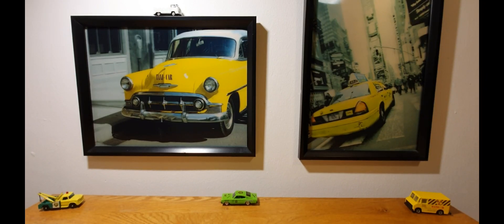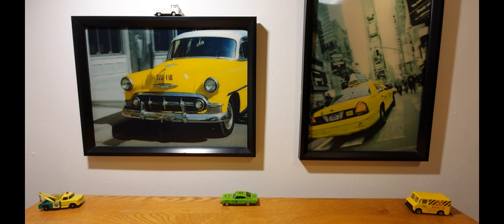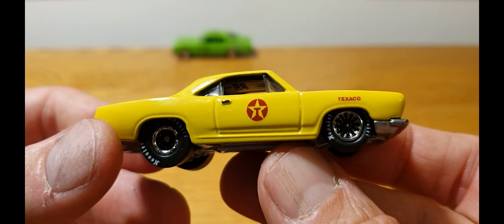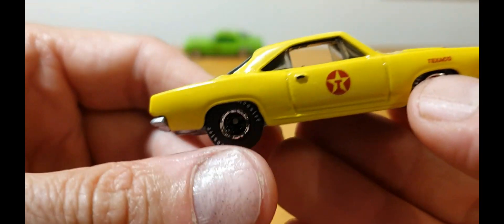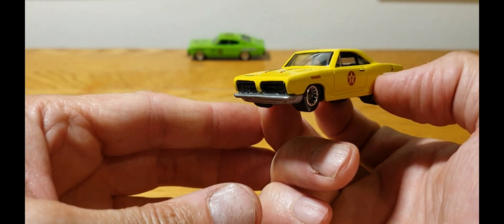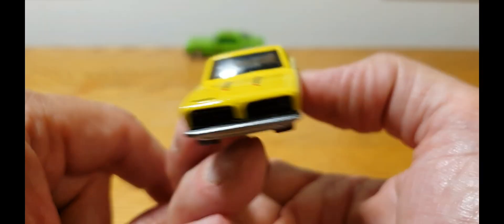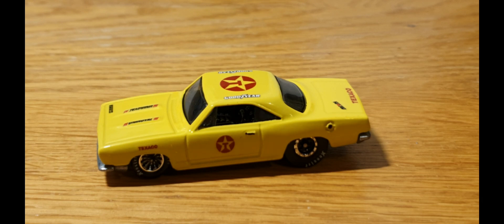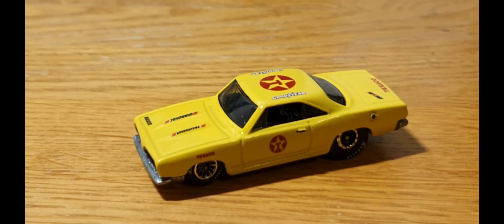sandbox car Friday night custom giveaway.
sandbox car Friday night custom giveaway. this week's episode of Friday night custom I show a hot wheels 1968 Plymouth Barracuda that I found in a old sandbox completely destroyed I repaired it and customised it and now I'm going to give it away if you'd like a chance to win just watch and comment good luck hope you enjoy.